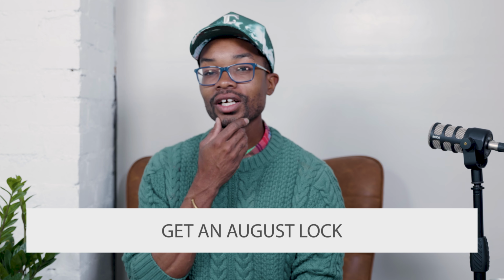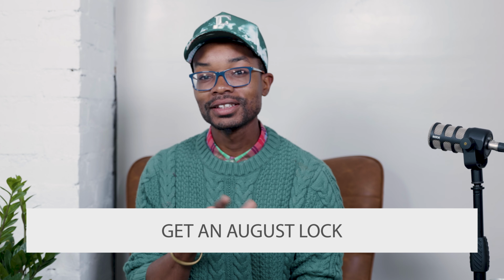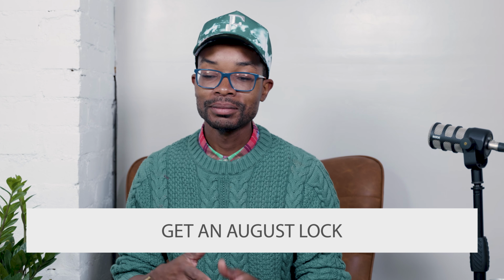How to Make $100/day with Airbnb